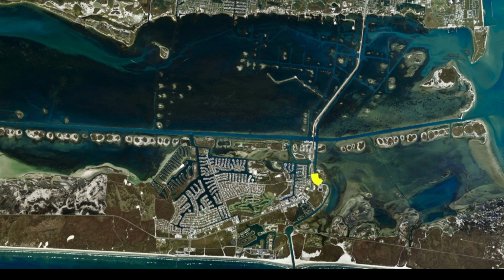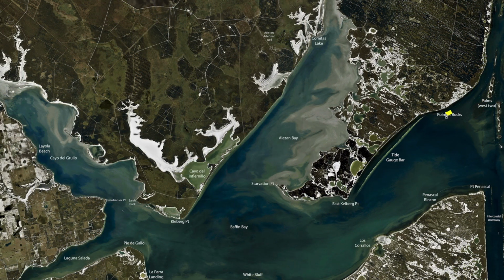Texas Fishing Tips Fishing Report Feb 11 2021 Baffin Bay Area With Capt. Grant Coppin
Texas Fishing Tips- Weekly Fishing Reports, How to Tips for Fishing for the South Texas Gulf Coast.  Fishing Report Feb 11 2021 Baffin Bay Area With Capt. Grant Coppin